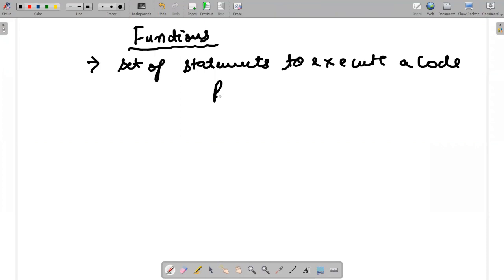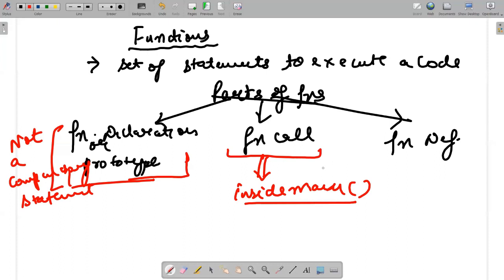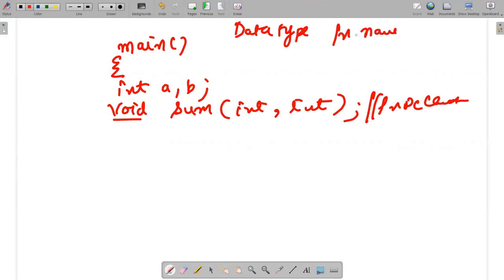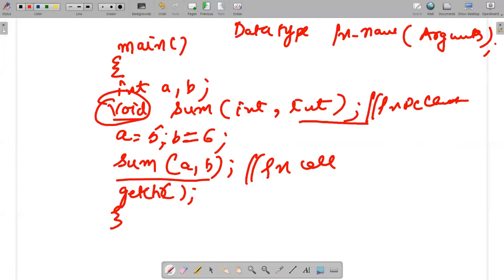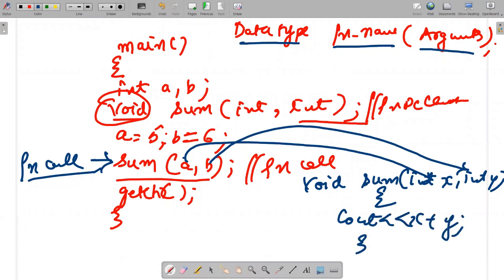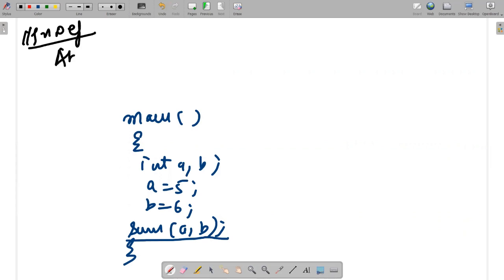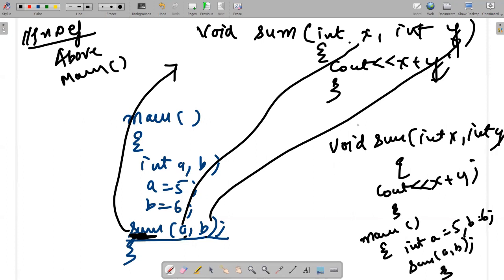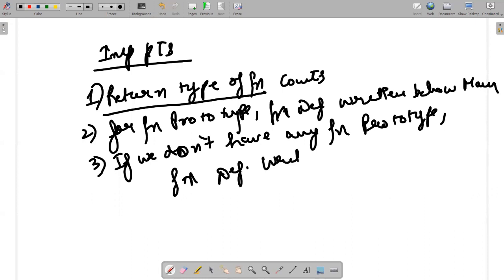Complete Guide to C++ Functions || Basics and Parts of Function || Solved Example|| Lecture 5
Welcome to our comprehensive YouTube tutorial on C++ functions! In this in-depth guide, we cover everything you need to know about the basics and parts of functions in C++.

🎯 Understanding the core concepts:
C++ functions are the building blocks of any program, allowing you to break down complex tasks into manageable chunks. In this tutorial, we start with the fundamentals, explaining what functions are, how they work, and why they are crucial in C++ programming.

🔧 Parts of C++ Functions:
We leave no stone unturned as we explore the different components that make up C++ functions. From function declaration and definition to parameters, return types, and function overloading, we dive deep into each aspect, providing clear explanations and practical examples.

🚀 Advancing your skills:
Whether you're a beginner taking your first steps in C++ or an experienced developer looking to strengthen your understanding of functions, this tutorial has something for everyone. We progress from the basics to more advanced concepts, empowering you to write efficient and organized C++ code.

💻 Real-world examples:
Learning is best achieved through hands-on experience. That's why we've included numerous real-world examples and coding demonstrations throughout the tutorial. By following along, you'll gain the confidence to apply these concepts in your own C++ projects.

This tutorial is perfect for beginners seeking a solid foundation in C++ functions, as well as intermediate developers aiming to refine their skills. If you're looking to enhance your programming knowledge and take your C++ expertise to the next level, you've come to the right place!

🔍 Topics covered:

Introduction to C++ functions
Function declaration and definition
Function parameters and return types
Function overloading
Best practices for writing efficient functions

Thank you for joining us on this exciting journey to master C++ functions. Let's dive in and unlock the full potential of functions in C++ together! Happy coding!